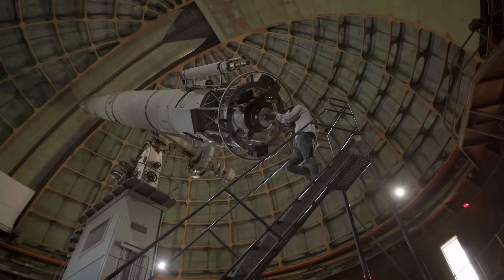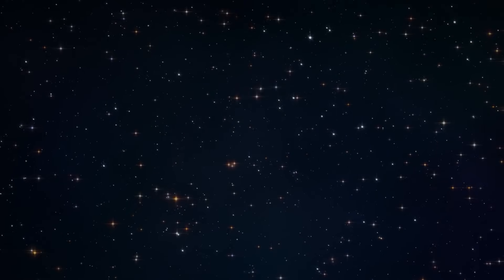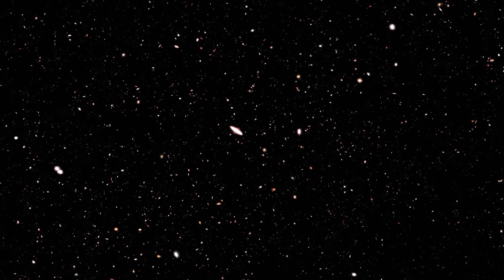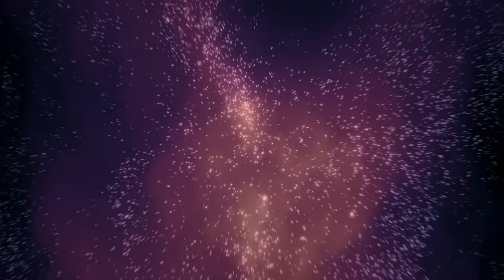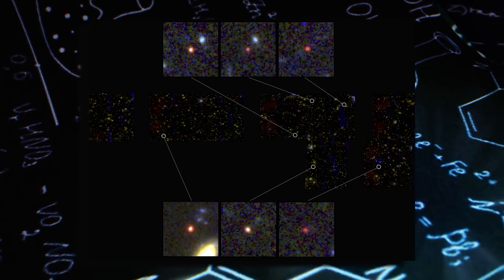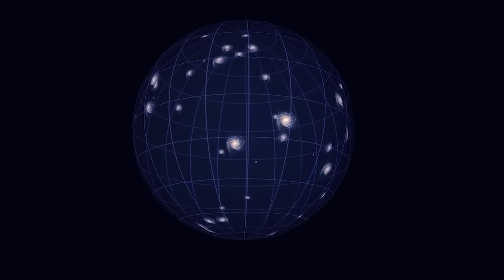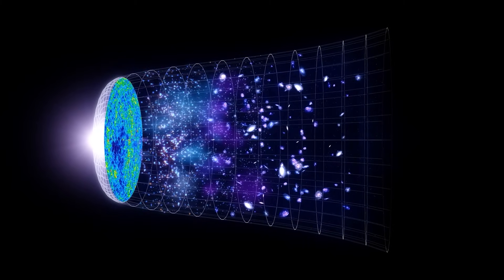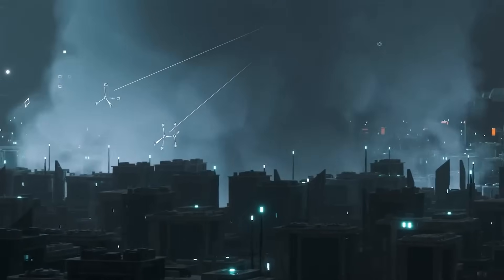"There is something wrong" Neil deGrasse Tyson JUST Challenged JWST LATEST Images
Neil deGrasse Tyson Breaks Silence on Webb Telescope's Shocking New Image!

Imagine the cosmos as a tapestry, and the Webb Telescope, as our guide, weaving through the fabric of space and time. American astrophysicist Neil deGrasse Tyson describes it as a tool that lets us catch glimpses of "ghosts from the past." Now, consider this: what groundbreaking discoveries has Webb made, offering us an unparalleled vista of the universe? And, more intriguingly, how will these revelations reshape your understanding of the cosmos? The answers lie ahead; join us on this cosmic journey as we delve into the startling findings that promise to redefine our perspective on the cosmos.